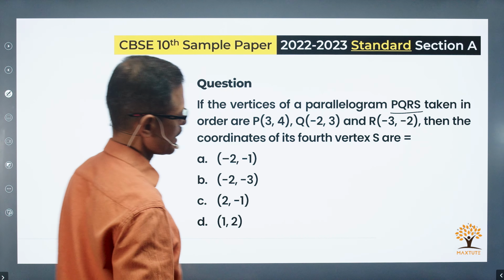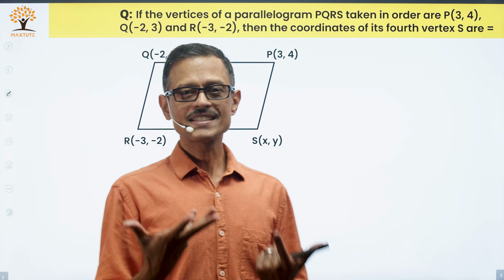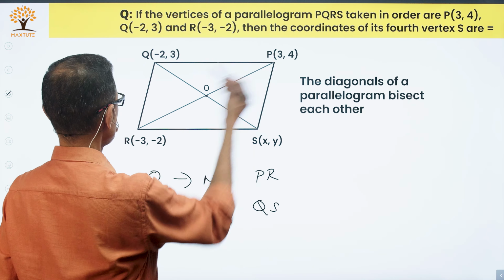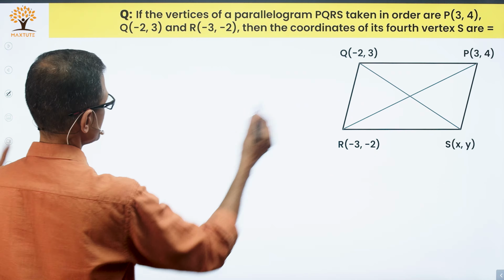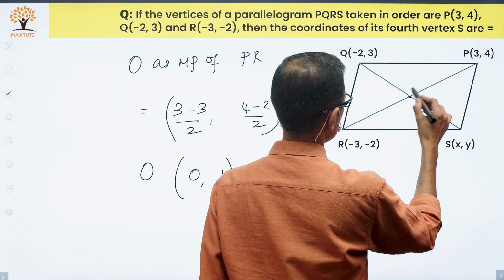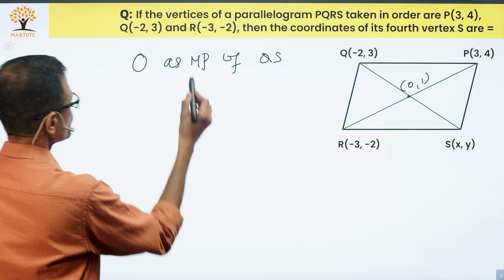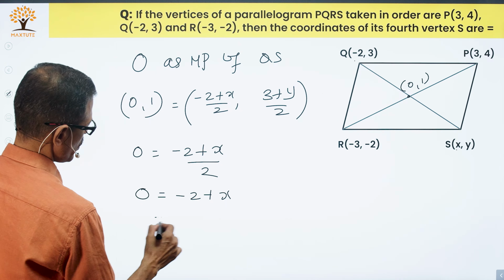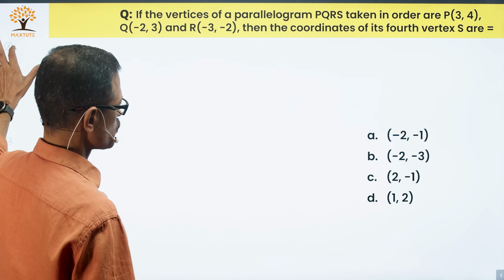Question 5 | Section A | Coordinate Geometry | CBSE Class 10 2022-23 Sample Paper | Maths Standard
The main concepts tested in this question are the properties of a parallelogram and the midpoint formula of coordinates.

This question from Section - A, appeared as part of the Standard Sample Paper given by the CBSE Board for Class 10 Term 1 - AY 22-23. It is a 1-mark multiple-choice question.

Chapters:
00:11 -  Question
00:27 - Solution

Question 5:
If the vertices of a parallelogram PQRS taken in order are P(3, 4), Q(-2, 3) and R(-3, -2), then the coordinates of its fourth vertex S are =